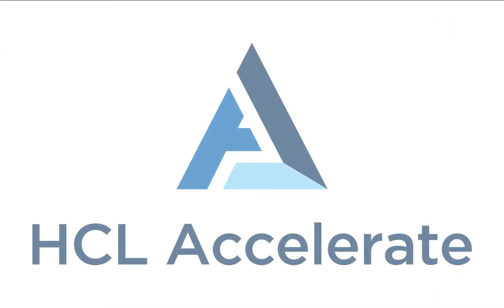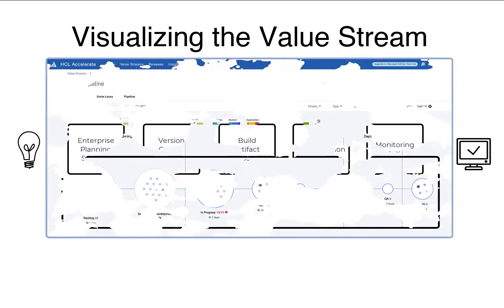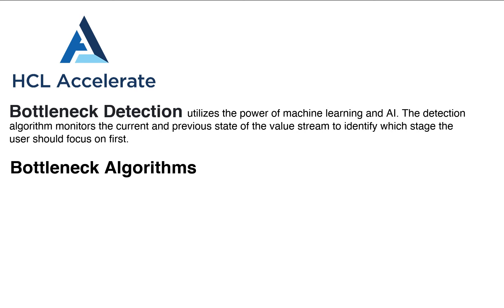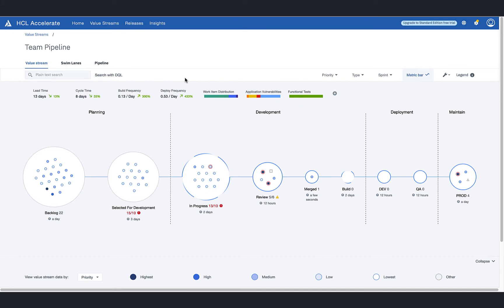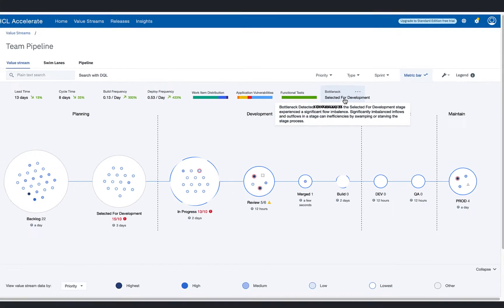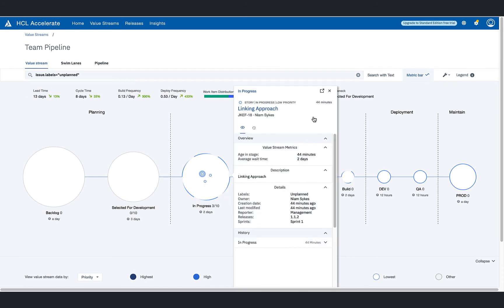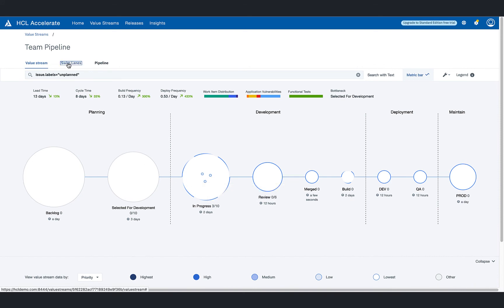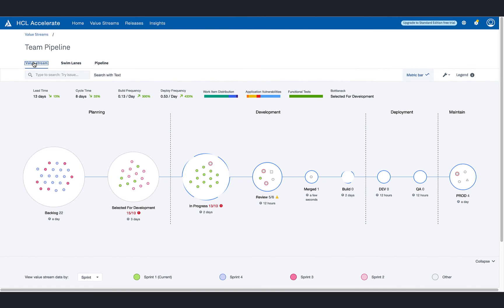HCL Accelerate - Bottleneck Detection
In this video, we demonstrate how HCL Accelerate value stream management platform presents the flow of work across the entire pipeline, leveraged data from multiple sources, triages bottlenecks, and helps teams make data-driven decisions.